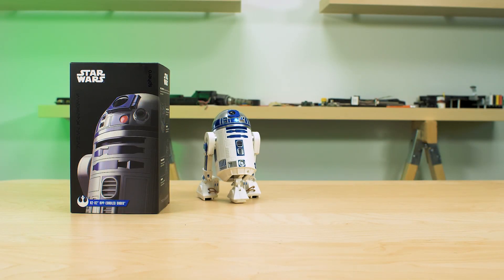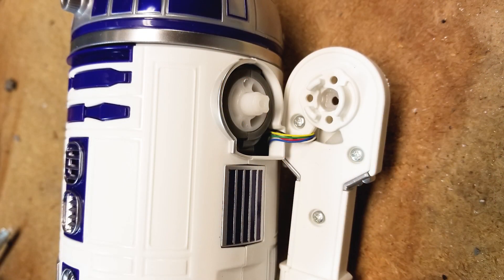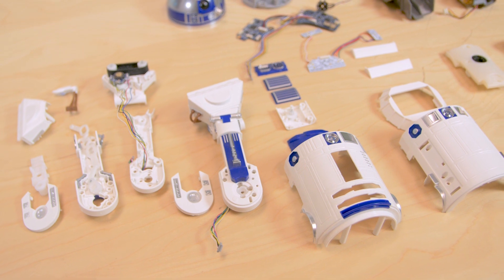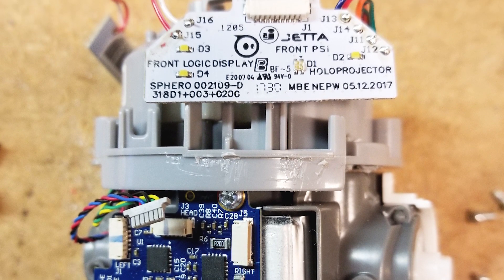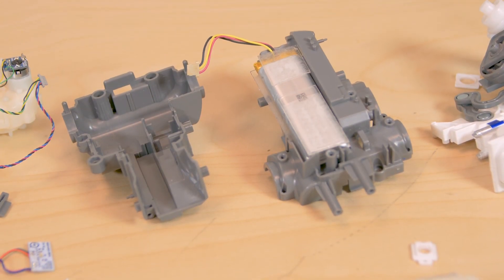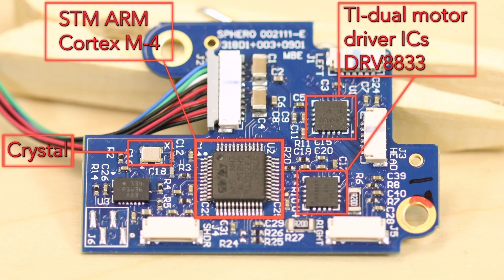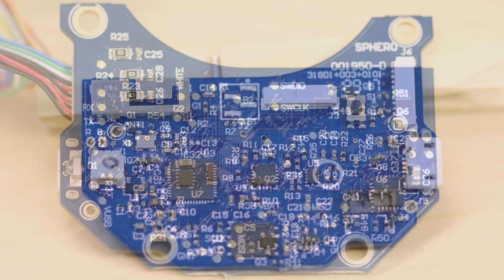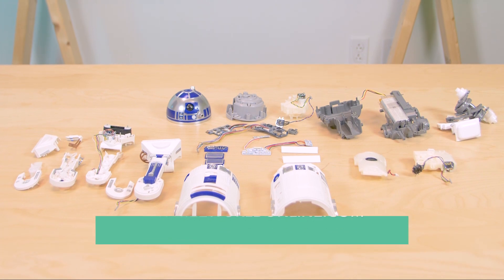Sphero's R2-D2 toy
Taking the R2-D2 toy apart is a lot like disassembling a car engine -- get the sequence right and R2 comes apart pretty readily. Among the things we found inside are two motor control ICs, novel mechanical mechanisms for operating the foot and making R2 rock side to side, and four motors - one for rotating the turret, one powering the track drive in each arm, and a fourth that moves the foot in and out.